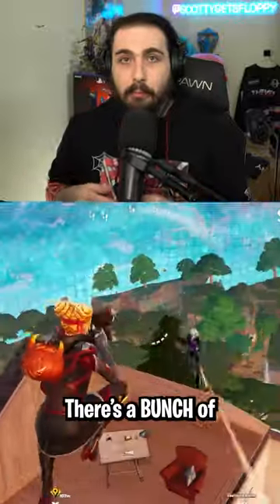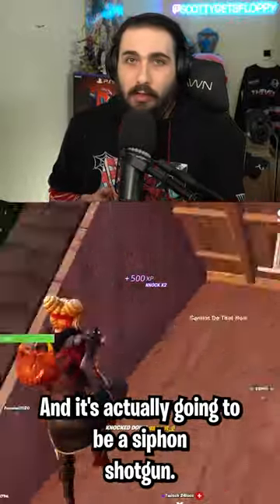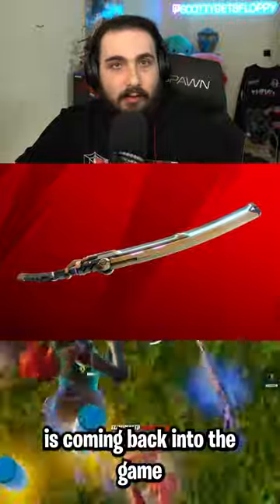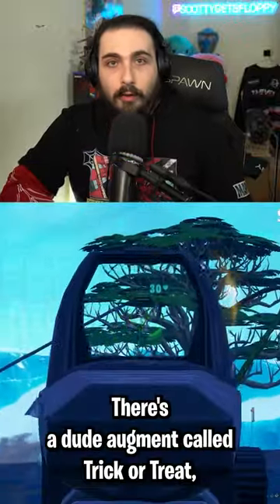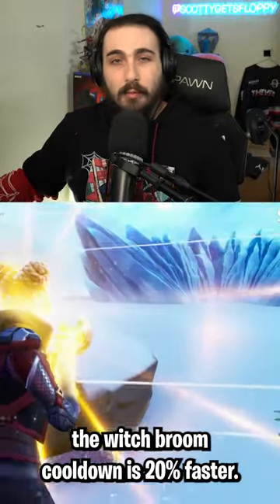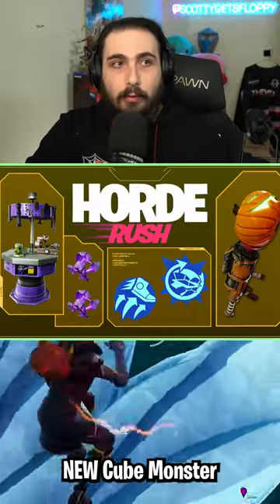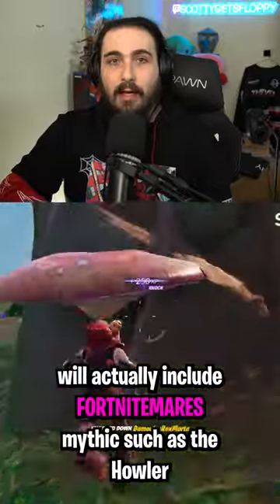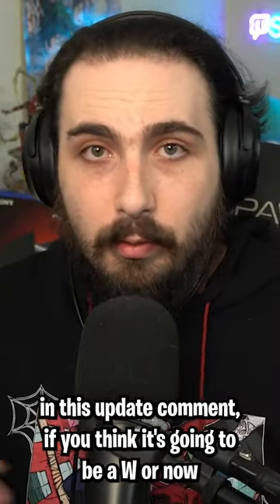EVERYTHING New In FORTNITEMARES!